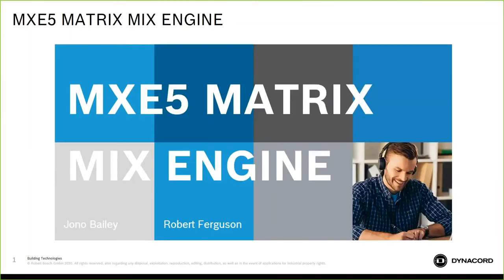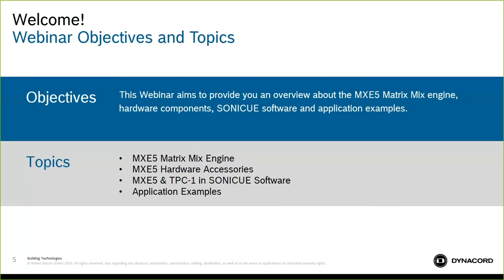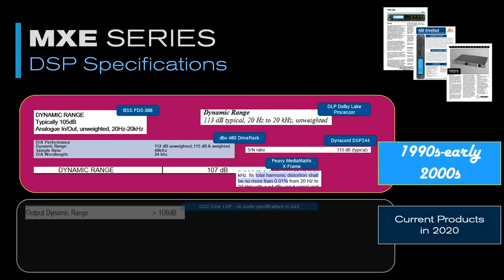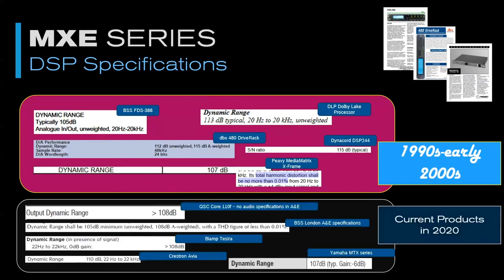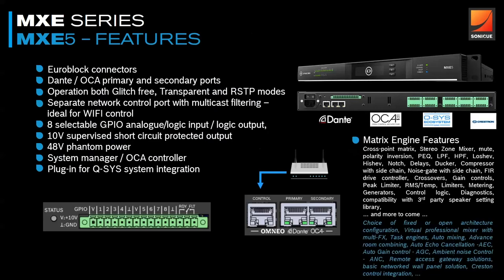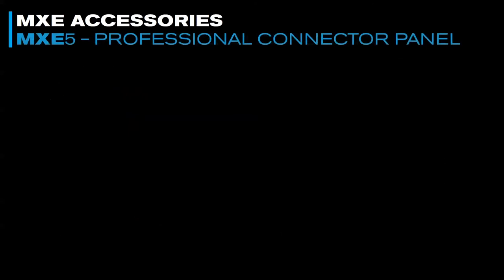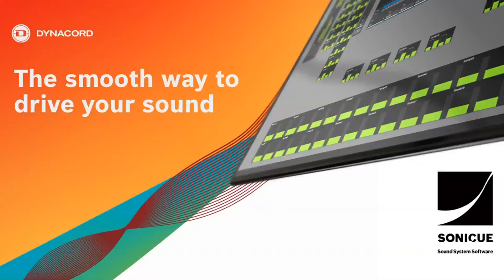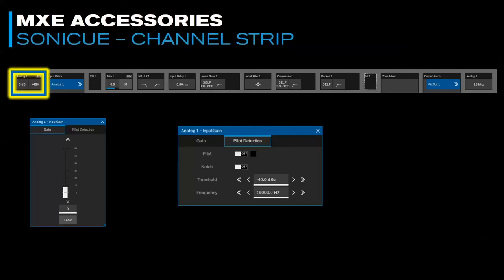Dynacord MXE5 Matrix Mix Engine - Summer showcase 2020 webinar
Designed for high-performance applications, the MXE5 is equipped for Dante/OCA audio/ control and offers a range of sophisticated features. It delivers the highest audio quality available in a DSP matrix, with superior specifications such as 96 kHz internal processing, the industry’s lowest audio latency at  less than 0.22 ms, and a signal-to-noise ratio of 118 dB. A comprehensive Q-Sys plugin is available, so it can be used to upgrade existing systems.